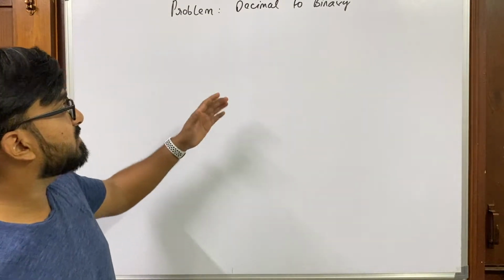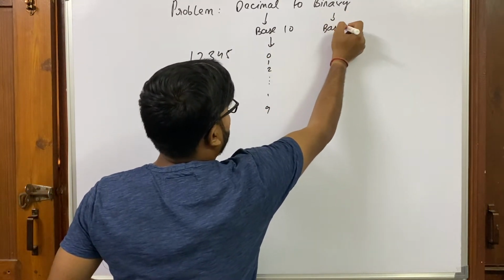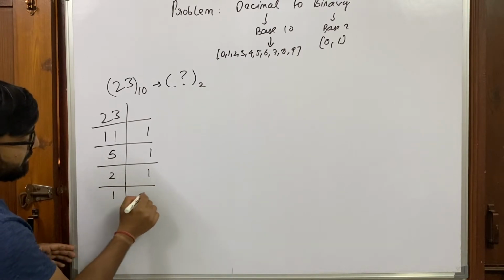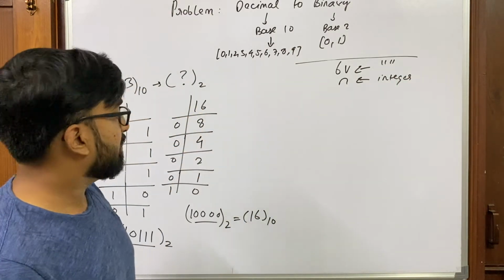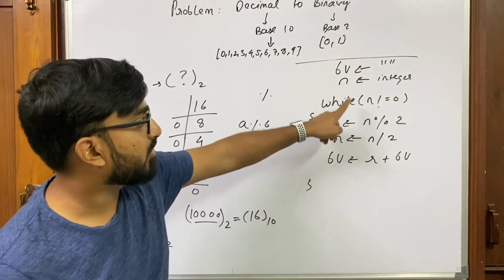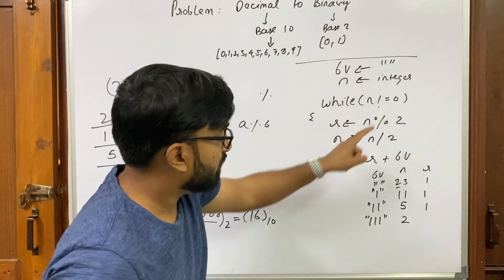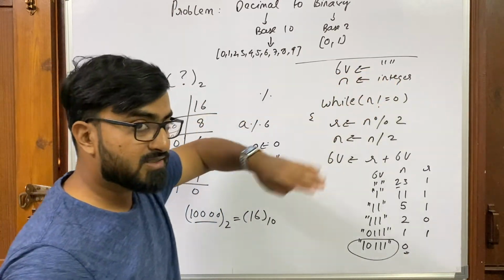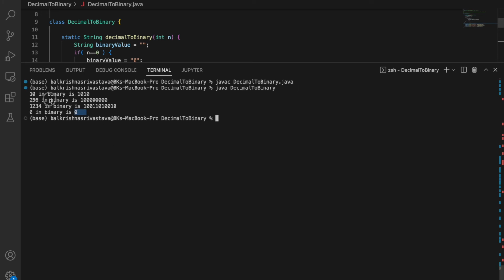Convert Decimal Number to Binary in Java | Java Basics for Beginners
In this video, learn how to convert a decimal number to its binary equivalent in Java.
We will go step-by-step through the logic and write programs that help beginners understand number system conversions clearly.

We’ll cover:
- What is decimal to binary conversion
- Using loops to perform the conversion manually
- Handling different input values including zero

By the end of this video, you will be able to write your own Java program to convert any decimal number into binary format.

Code Link:

Perfect for:
- B.Tech / BCA students
- Java beginners
- AP Computer Science students.

Level: Beginner-friendly

Timestamps:
0:50 Problem description
1:25 Explanation & Solution - Binary to decimal conversion
3:03 Pseudocode for binary to decimal conversion
4:28 Dry run of the Java code using an example
6:12 Edge cases
7:03 Java code implementation to convert a binary string to an int value